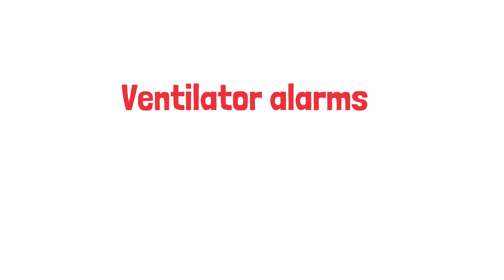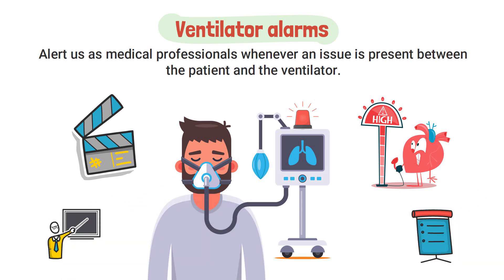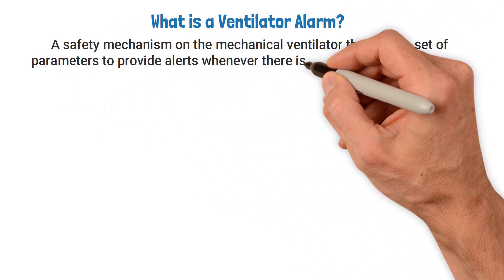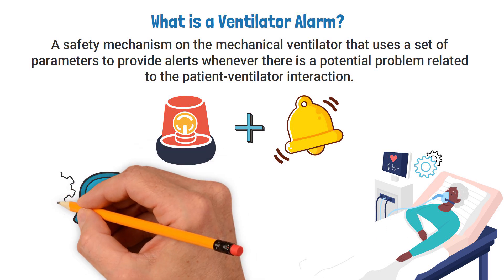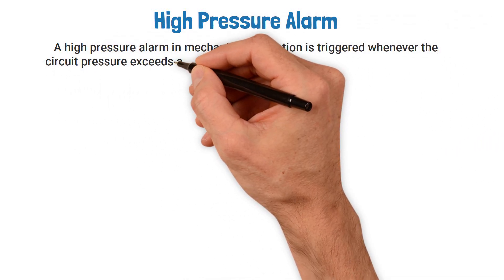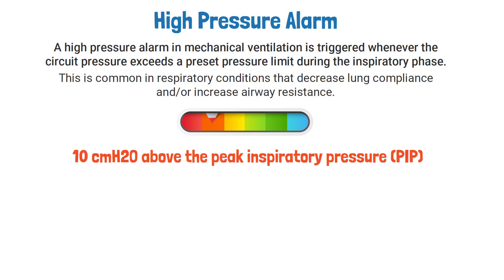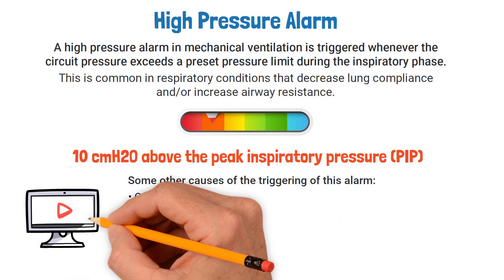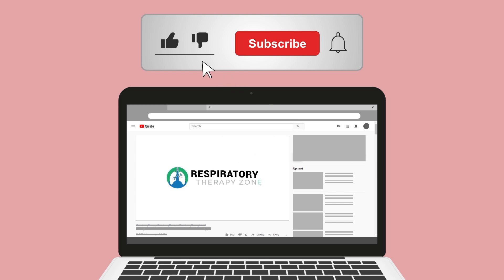High Pressure Alarm (Mechanical Ventilation) | Quick Overview 🚨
What is the High Pressure Alarm in Mechanical Ventilation? This video provides a brief overview of this topic.

➡️ What is a Ventilator Alarm?
A ventilator alarm is a safety mechanism on the mechanical ventilator that uses a set of parameters to provide alerts whenever there is a potential problem related to the patient-ventilator interaction. The alarms can be visual, audible, or both, depending on the ventilator setting and the patient’s condition. In order to learn each of the different ventilator alarms, you must develop an understanding of the different ventilator modes and settings, which is something we've talked a lot about in other videos here on our channel.

➡️ High Pressure Alarm Definition
A high pressure alarm in mechanical ventilation is triggered whenever the circuit pressure exceeds a preset pressure limit during the inspiratory phase. This is common in respiratory conditions that decrease lung compliance and/or increase airway resistance. The preset high pressure limit for this alarm is typically set around 10 cmH2O above the peak inspiratory pressure (PIP). Some other causes of the triggering of this alarm include coughing, secretion accumulation, patient biting the ET tube, or a kink in the circuit.

⏰TIMESTAMPS
0:00 - Intro
0:25 - What is a Ventilator Alarm?
1:00 - High Pressure Alarm Definition